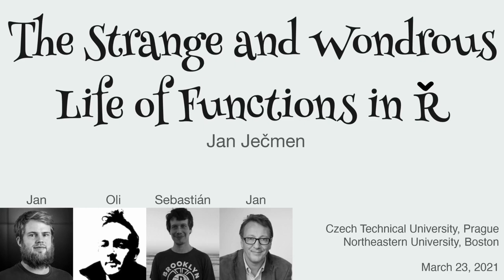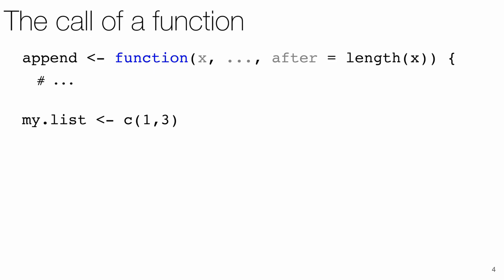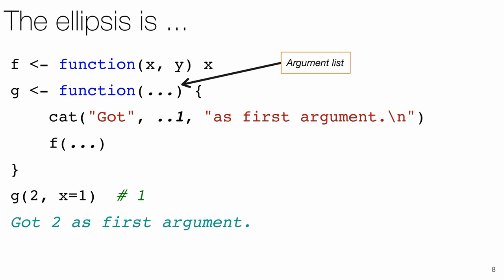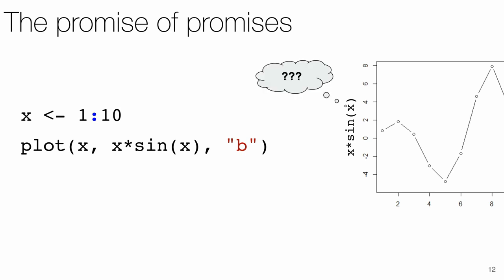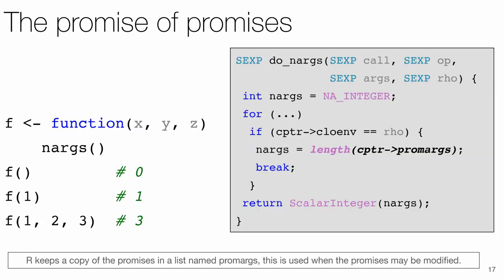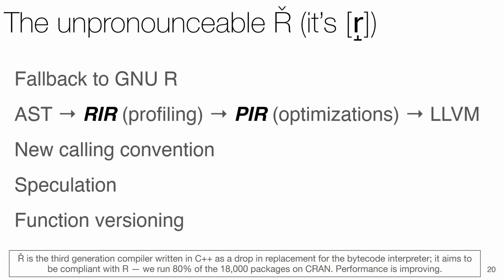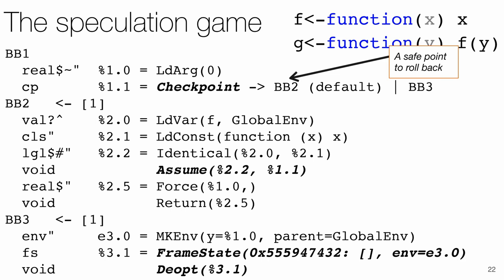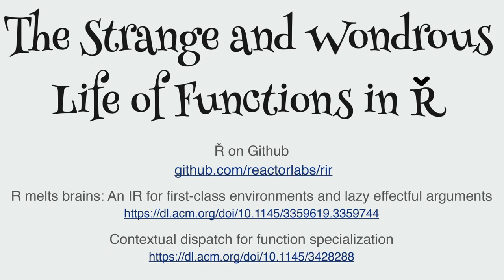MoreVMs’21: The Strange and Wondrous Life of Functions in Ř – Jan Ječmen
Authors: Jan Ječmen, Olivier Flückiger, Sebastián Krynski, Jan Vitek.